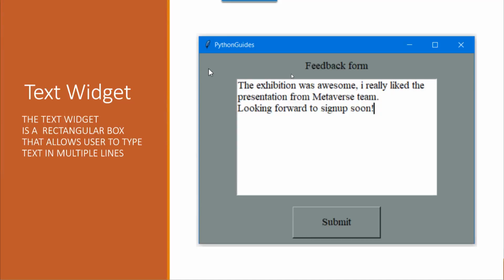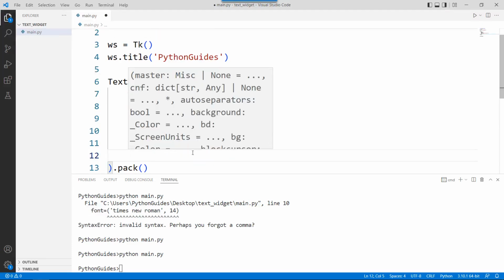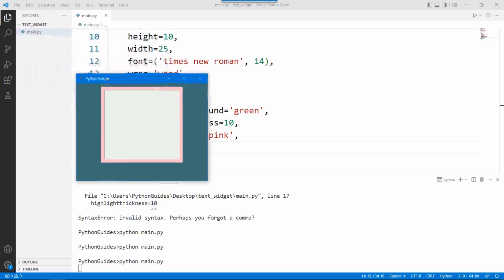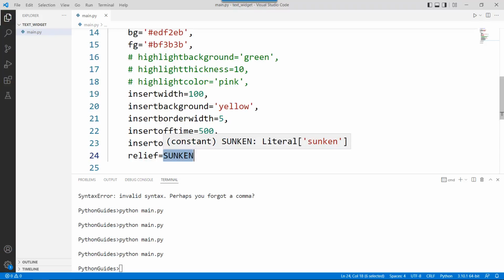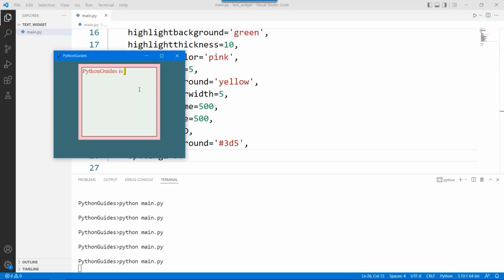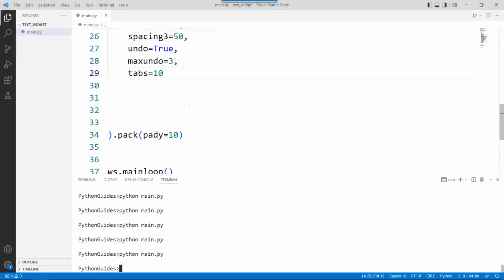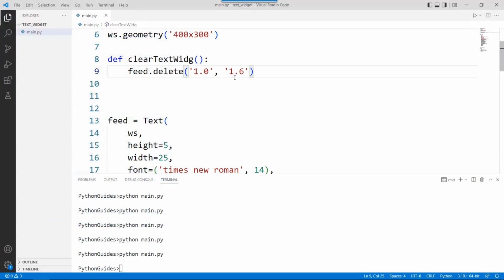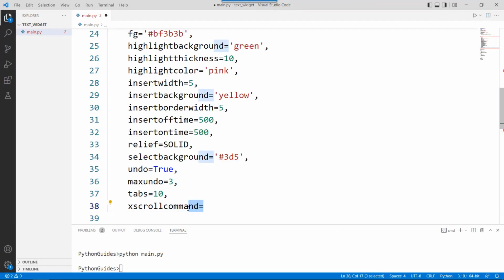Text Box Widgets in Tkinter - Python Tkinter GUI Tutorial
Learn how to use Text Box Widgets in Tkinter to create multi-line text input and text-editing features in Python GUI applications. In this beginner-friendly tutorial, you'll work with the Tkinter Text widget and learn how to control and manipulate text programmatically.